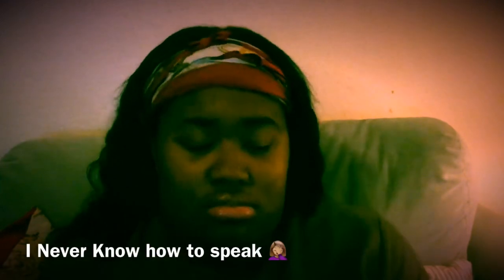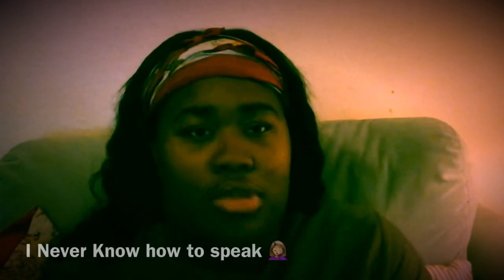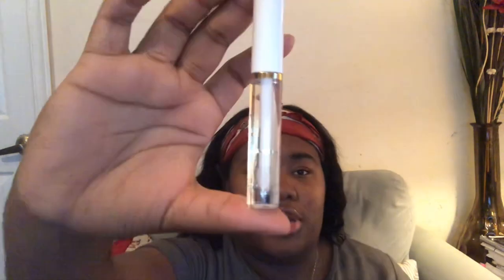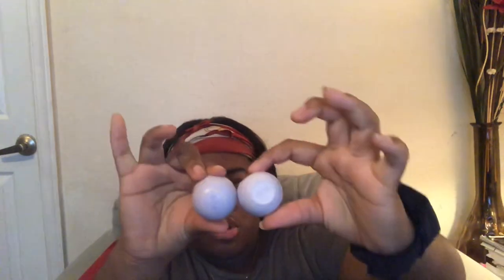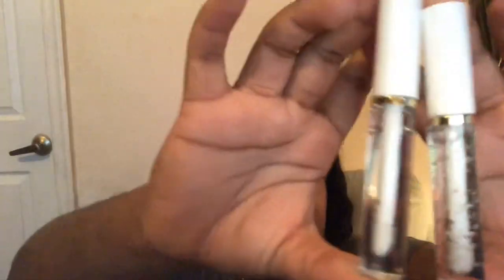MY LIPGLOSS COLLECTION 2k19 || Angelica B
NO MUSIC IN THIS VIDEO IS OWNED BY ME

Watch In Highest Quality: 1080p